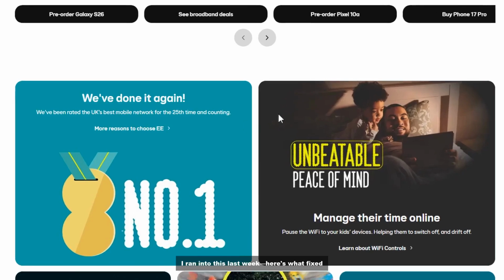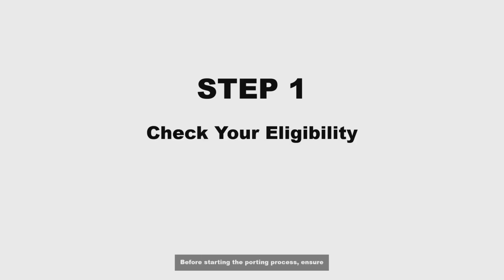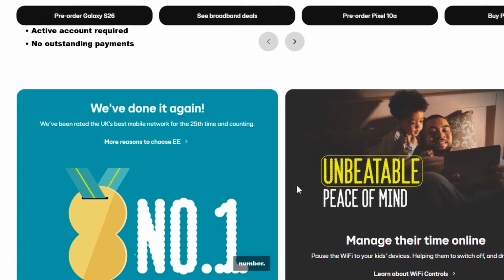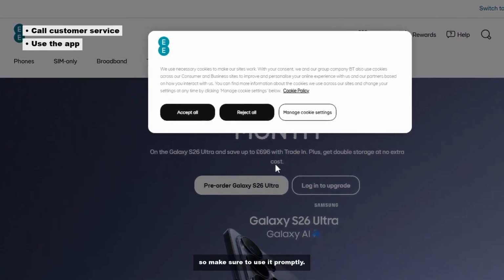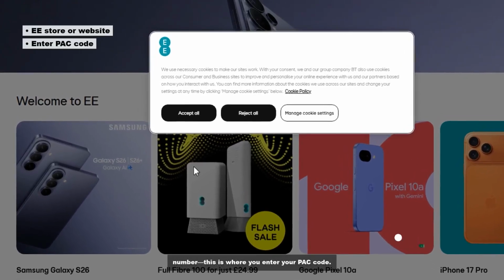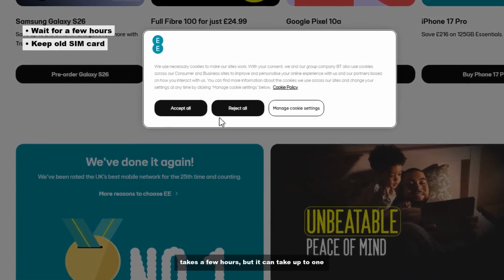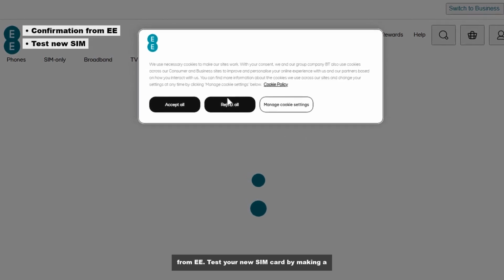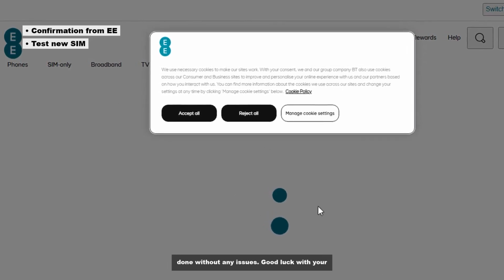How To Port Your Number From Three UK To EE 2026 (PORT GUIDE)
In this video, we will guide you on how to port your number from Three UK to EE in 2026. Learn the step-by-step process and tips to make your number transfer seamless.